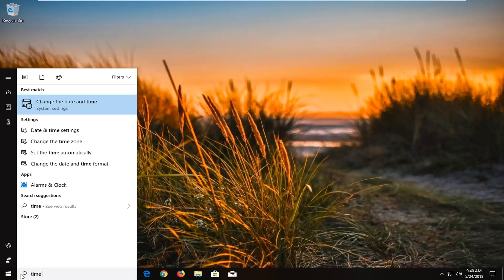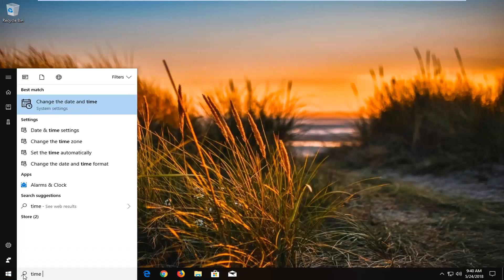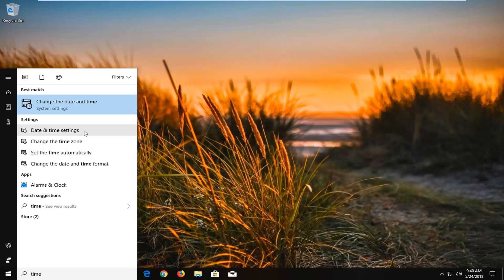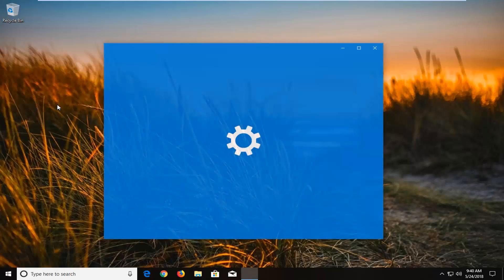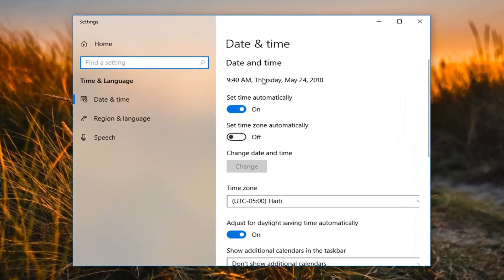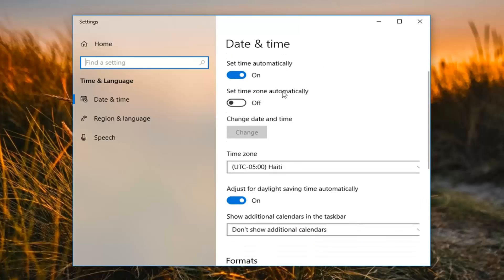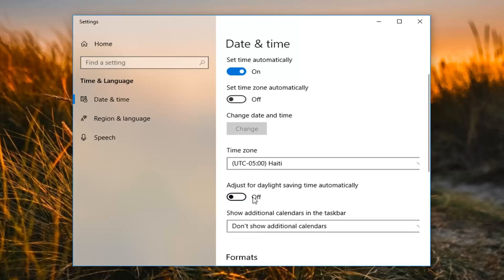Turn Daylight Savings Time On Or Off In Windows 10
At some point during the year, some of may see a notification when you click on the Taskbar clock in Windows. The notification could be something to this effect: